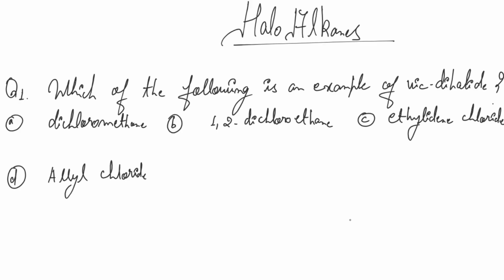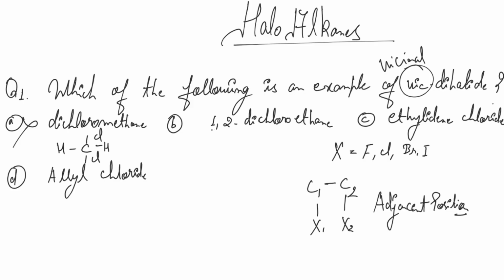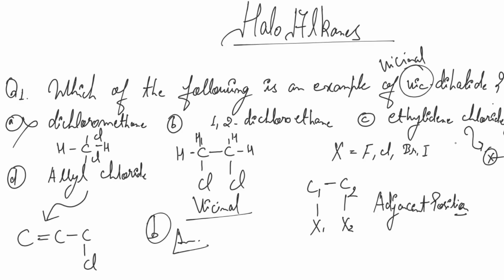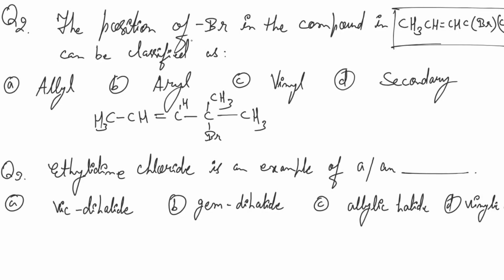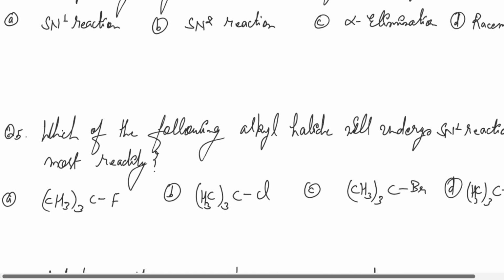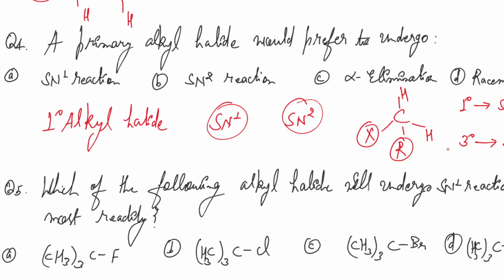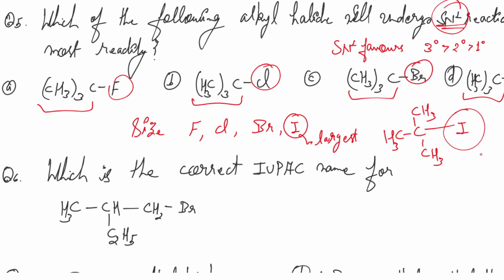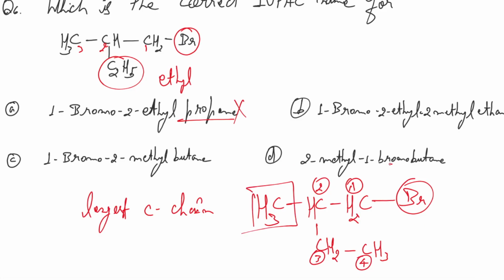Halo Alkanes Practice session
NEET|JEE|CUET